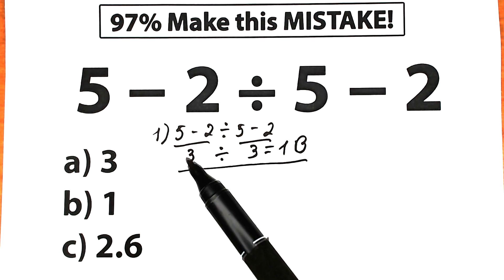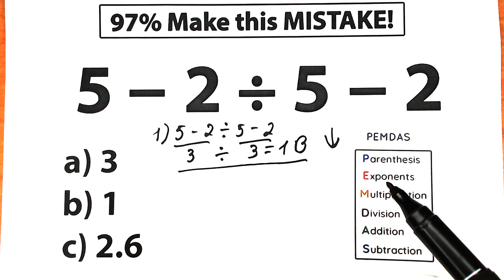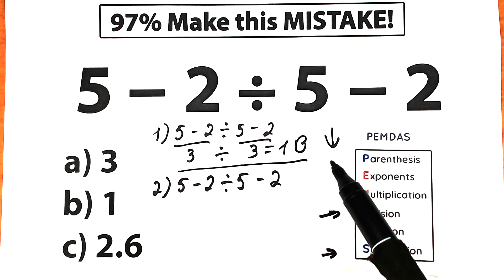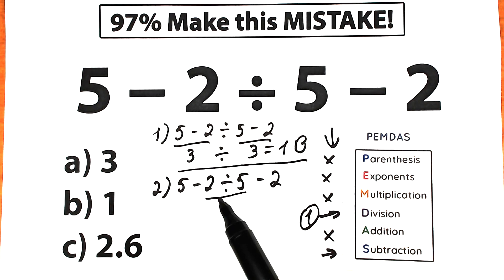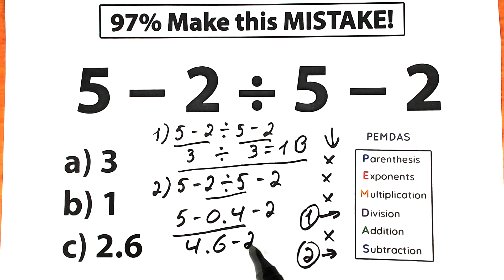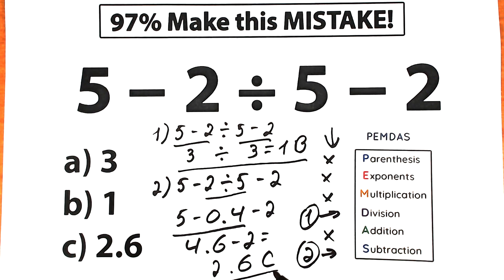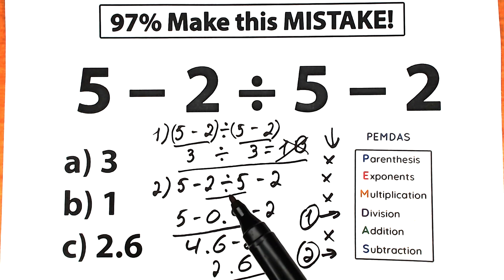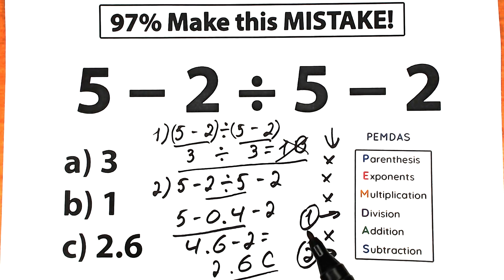a very simple algebra question , but 97% FAILED